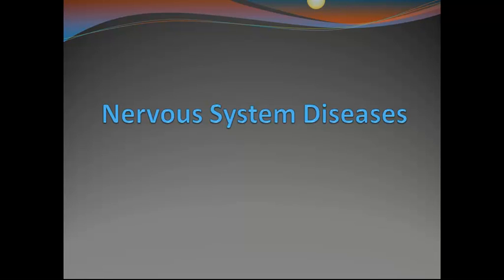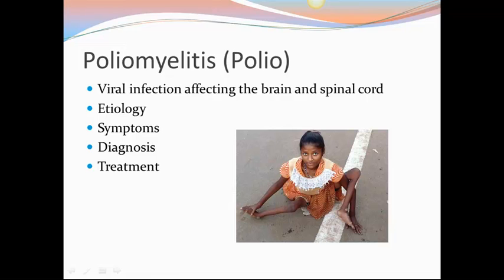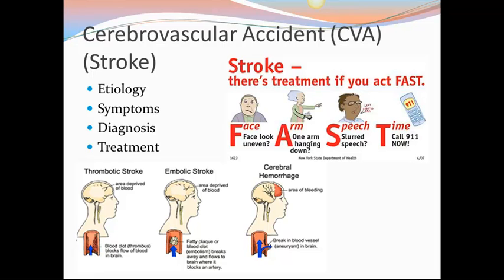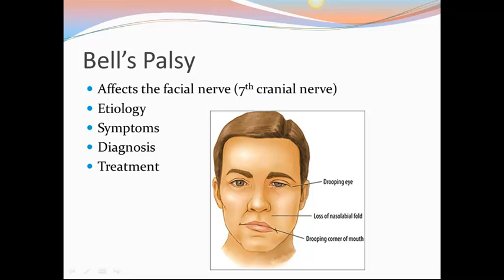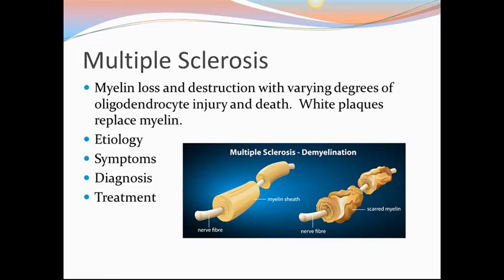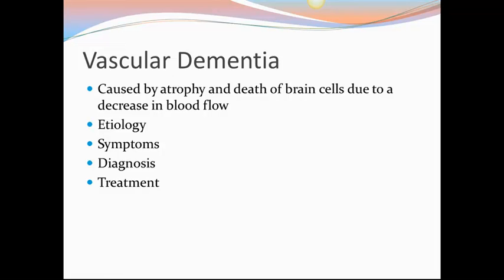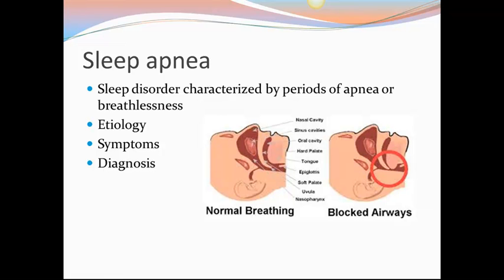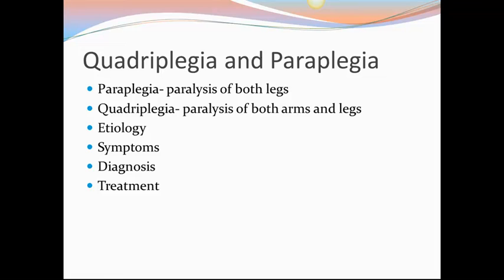Nervous System Diseases